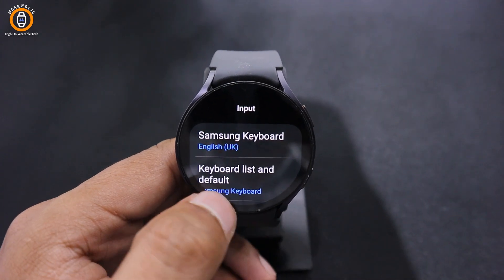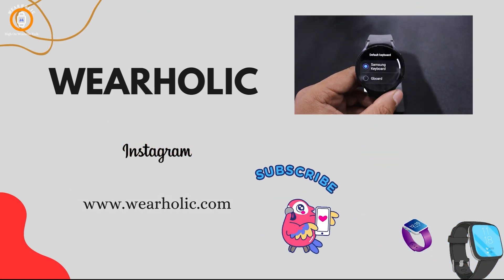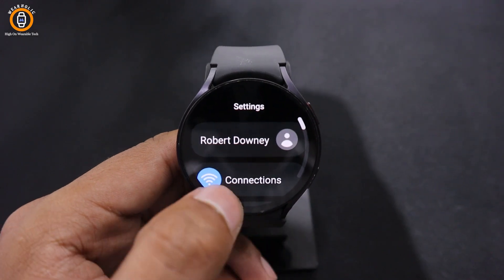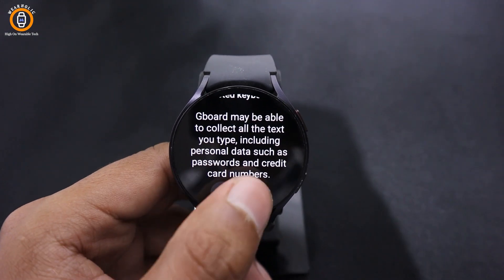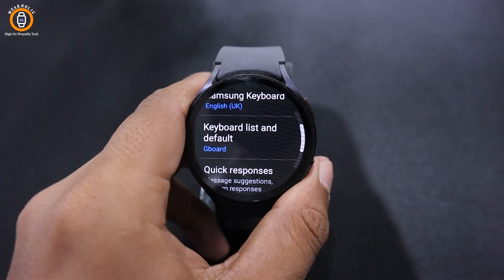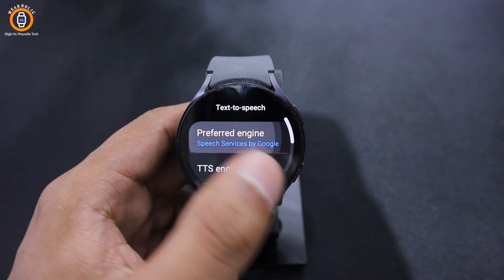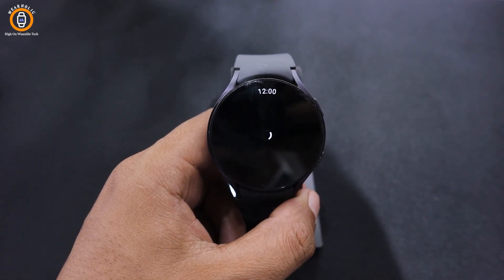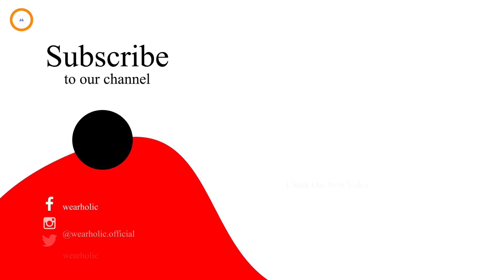How To Install Gboard on Galaxy Watch 6 ⌨ Download Gboard On Samsung Galaxy Watch 6 ✔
Are you tired of struggling with the limited keyboard options on your Samsung Galaxy Watch 6? You can Upgrade your smartwatch typing experience with Gboard! In this comprehensive video guide, we'll walk you through the process of downloading, installing, and enabling Gboard on your Galaxy Watch 6, so you can effortlessly type messages, replies, and more with ease.